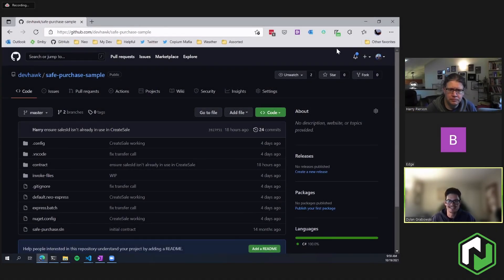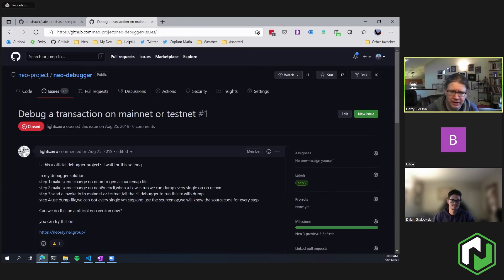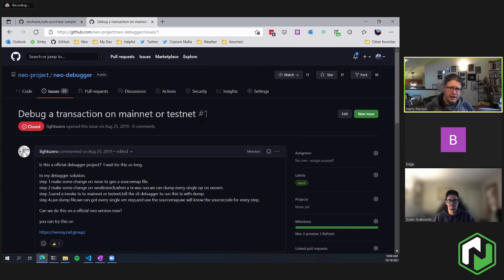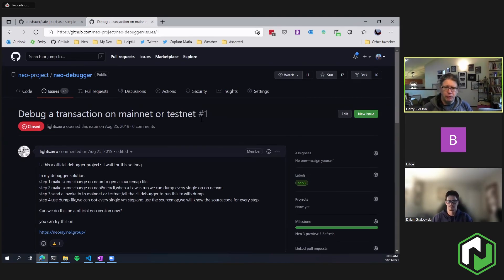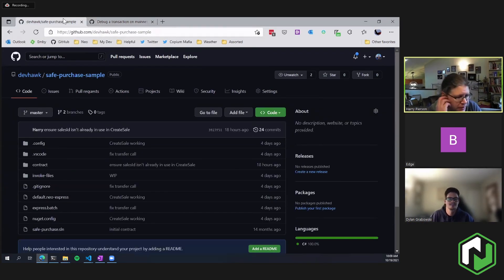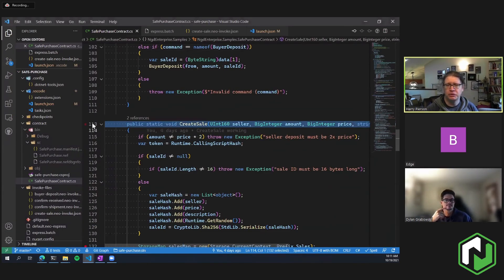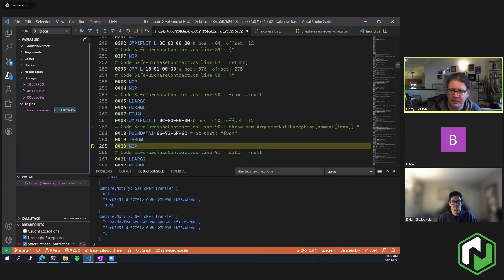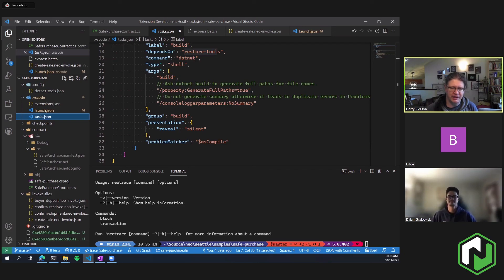NeoTrace: Part 1 - New Neo Blockchain Toolkit debugging tool introduction with Harry Pierson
Harry Pierson joins Dylan and Edge of NNT to give an introduction to the newly released NeoTrace tool. This new component of the Neo Blockchain Toolkit can be used to capture real contract executions on public Neo N3 networks, including MainNet and TestNet, then time-travel debug those traces in the Neo Debugger with accurate storage states.

NeoTrace can be installed as a dotnet tool with `dotnet tool install -g Neo.Trace` or via the following link: